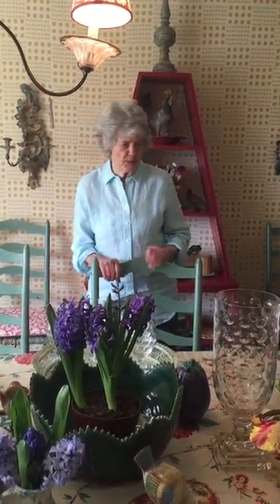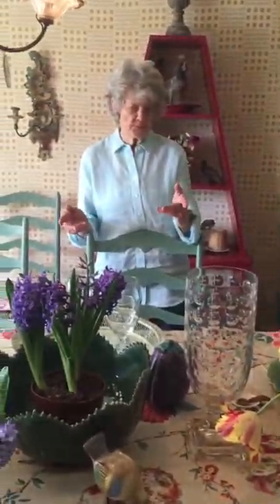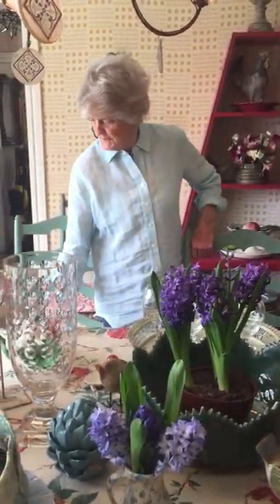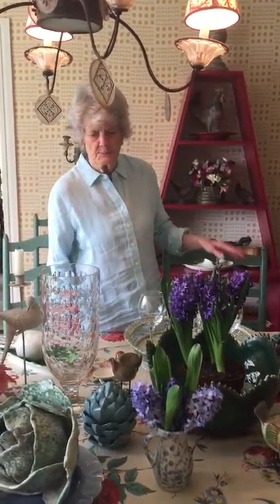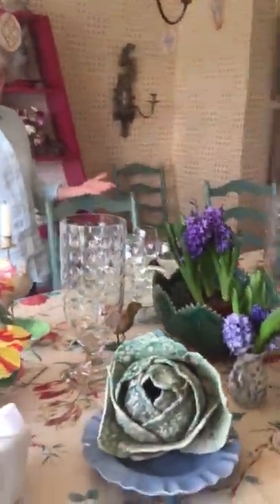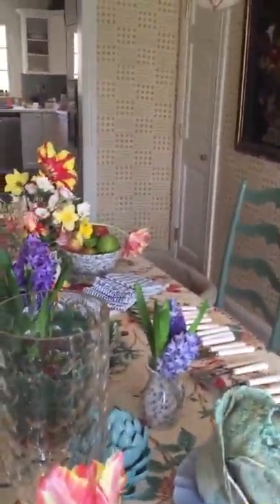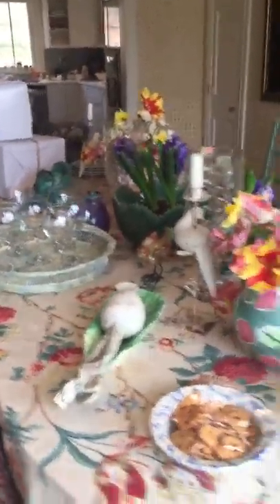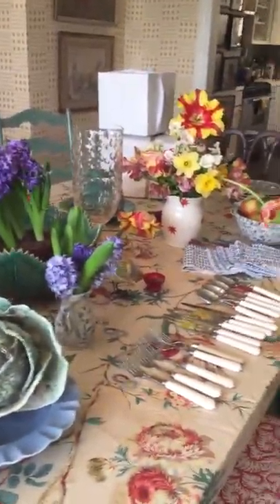Apple's Bridal Shower Table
Here's Apple setting up her bridal shower table!